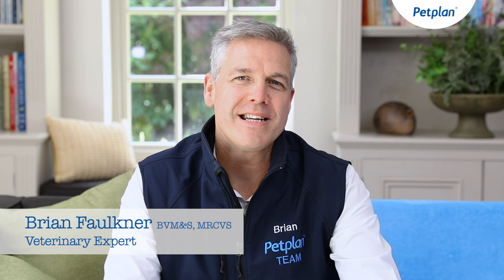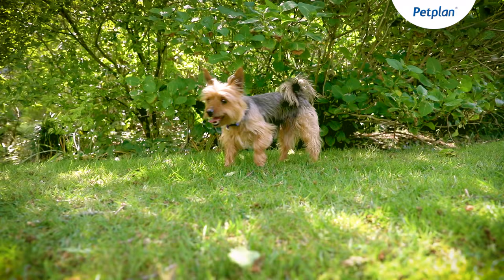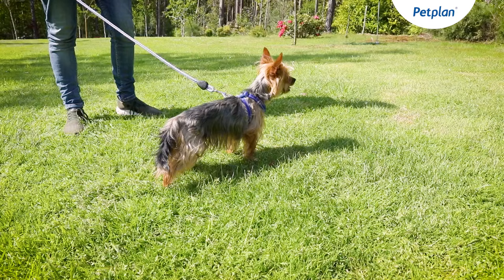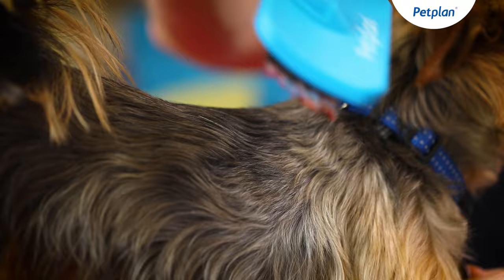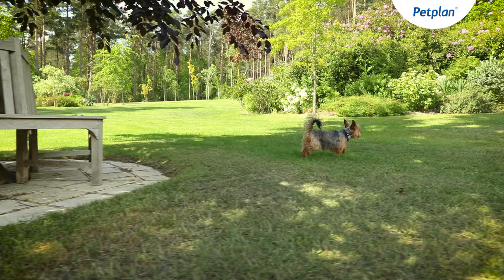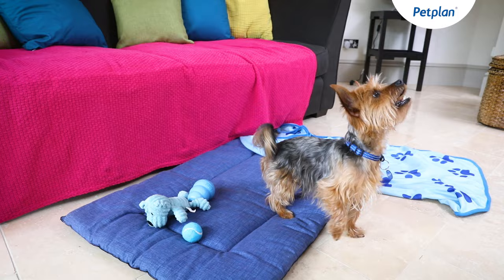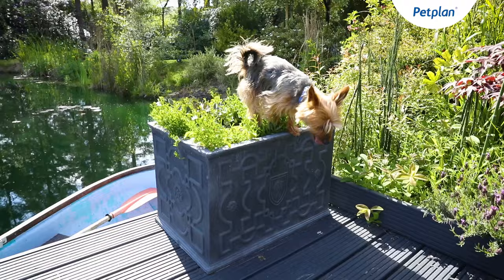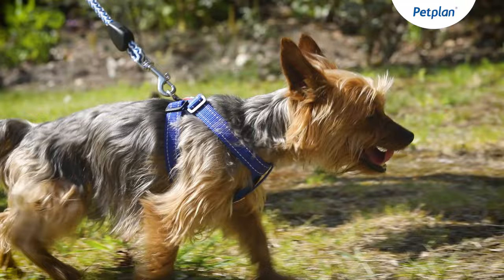Yorkshire Terrier Dog | Lifespan, Temperament & More | Petplan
Discover Yorkshire Terrier dog breed history, facts, personality traits and more. Explore more dog breed information guide from Petplan YouTube channel

Get your pets insured today and for more information regarding cat, dog and rabbit insurance policies visit the Petplan
                                                                                                                                                                                                                                                              Stay up to date with Petplan UK